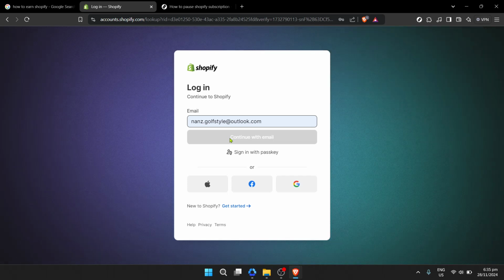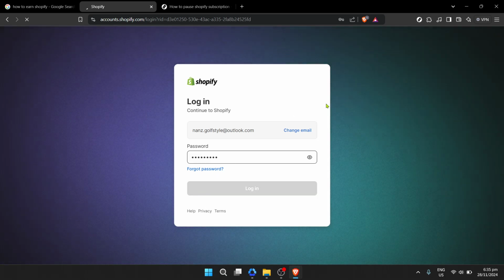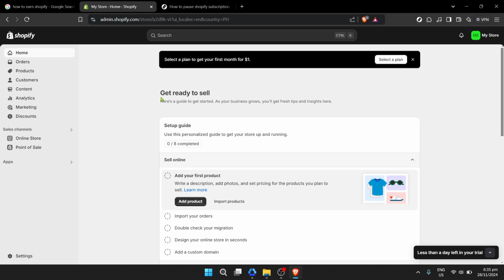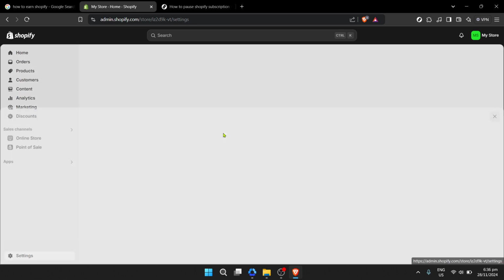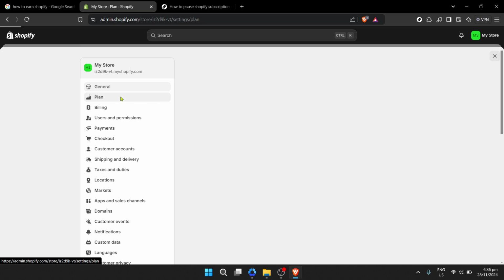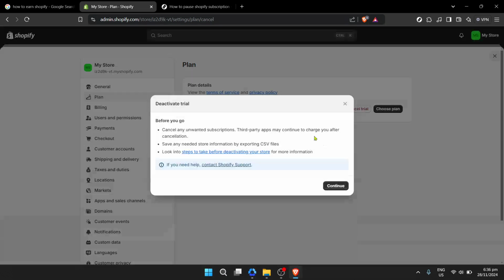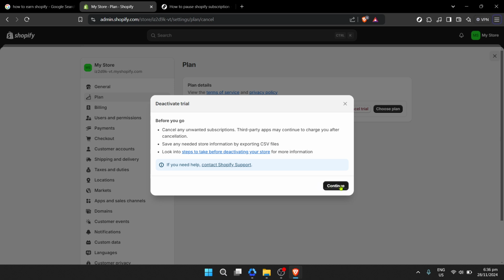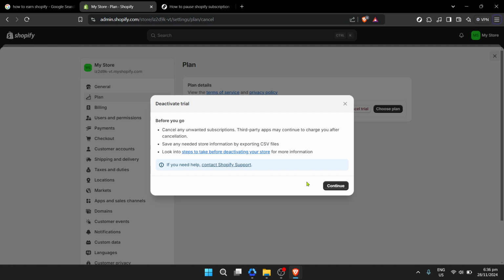How to Pause Shopify Subscription (Full 2024 Guide)